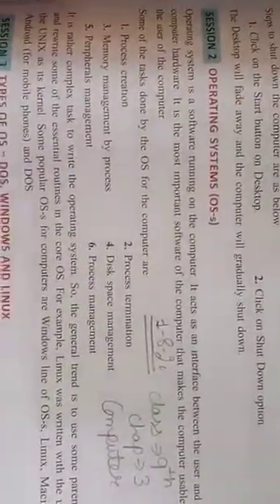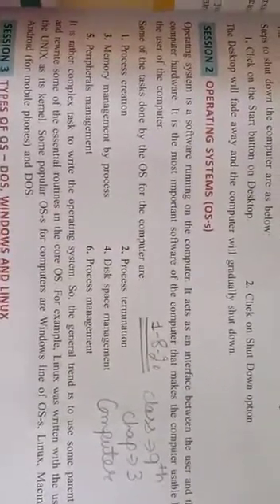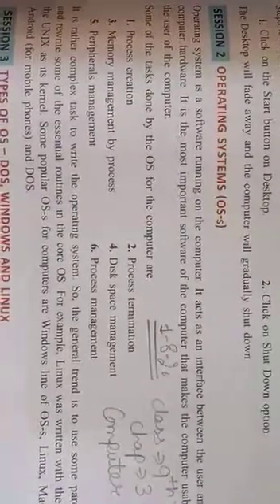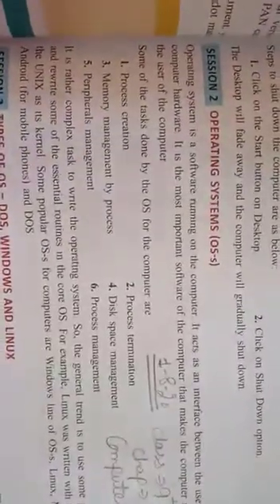9TH STD COMPUTER IT 3 4 SESSION 1 2